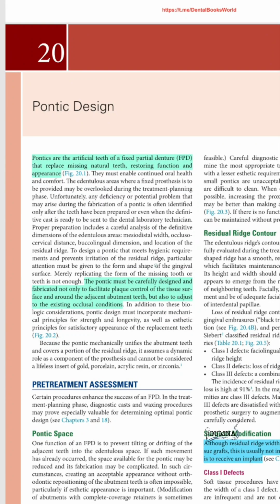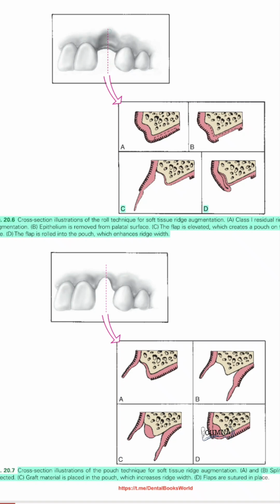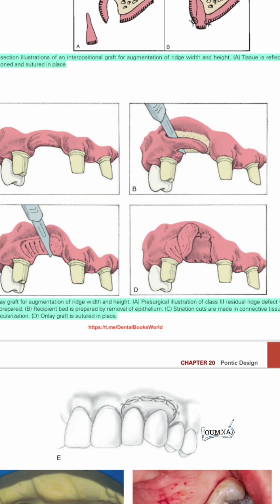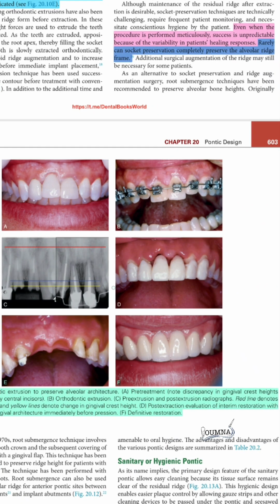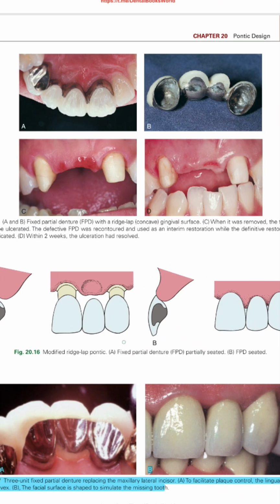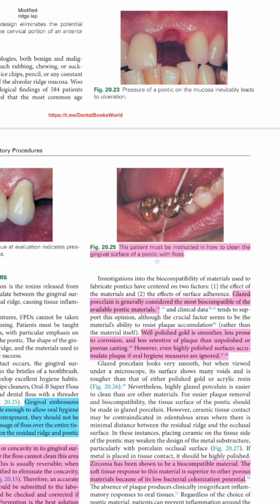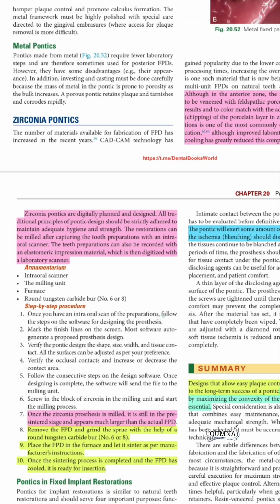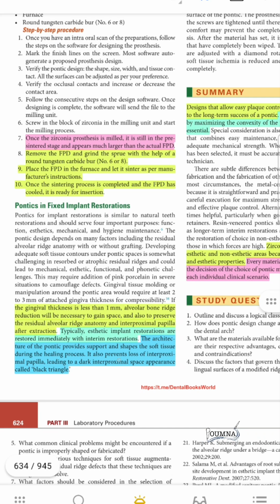CONTEMPORARY FIXED PROSTHODONTICS | Pontic Design